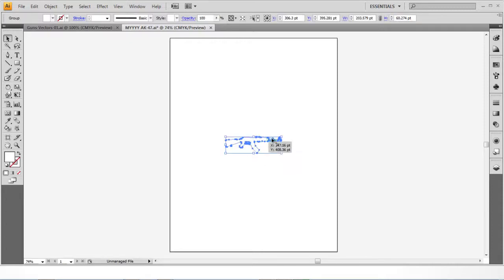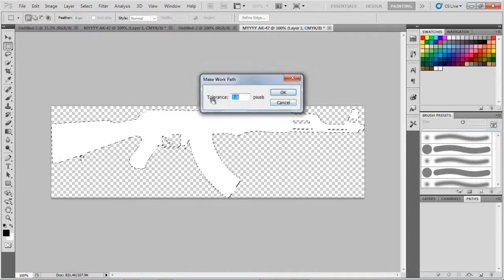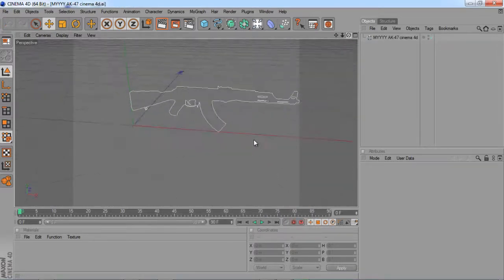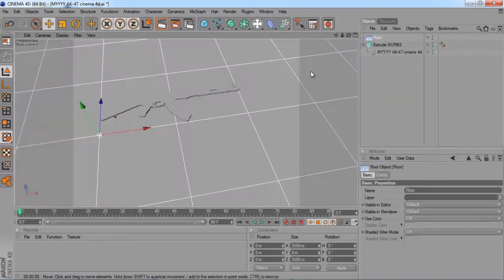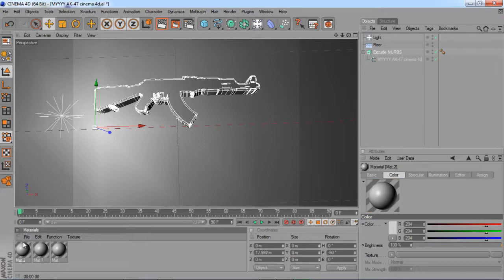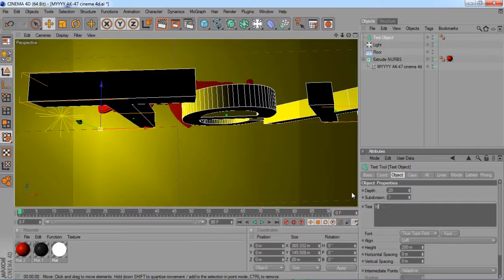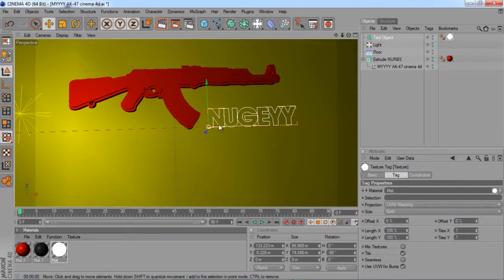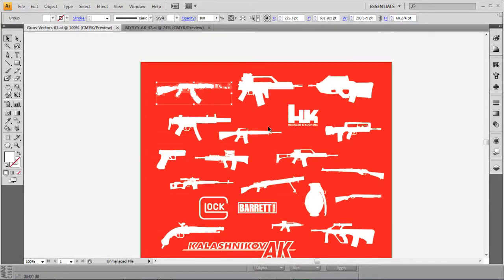Tutorial: Making vectors and 3D guns in Cinema 4D